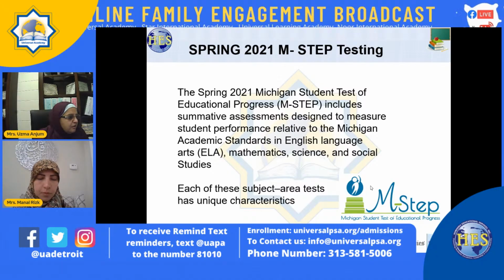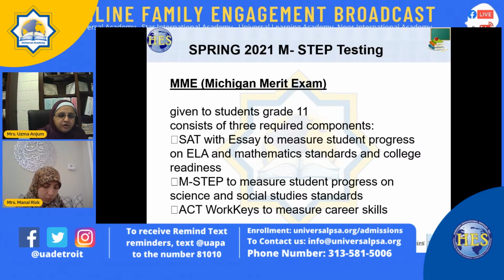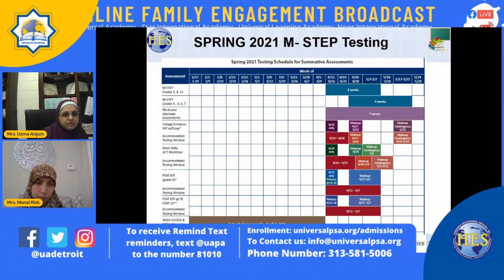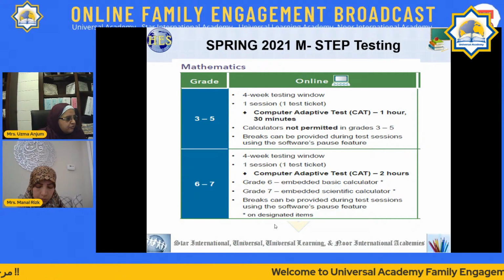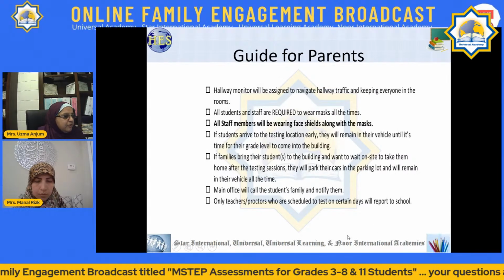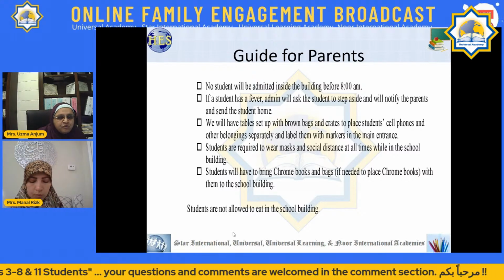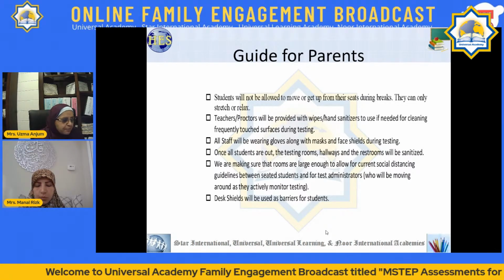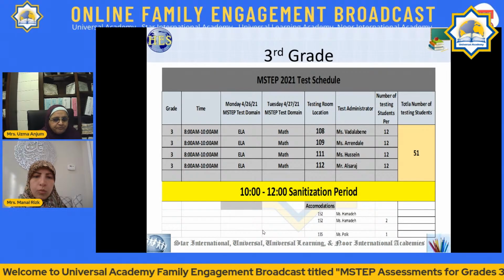Universal Academy Family Engagement Broadcast: MSTEP Assessments for Grades 3-8 & 11 Students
You are invited to a Universal Academy Family Engagement Live Broadcast titled MSTEP Assessments for Grades 3-8 & 11 Students, presented to you on Wednesday, March 10, 2021, at 2:30 PM by Principal Mrs. Uzma Anjum, and Coordinator of Tutorial and Instruction, Ms. Manal Rizk.